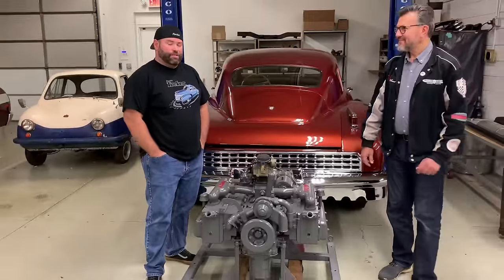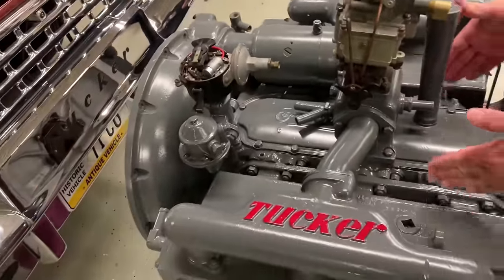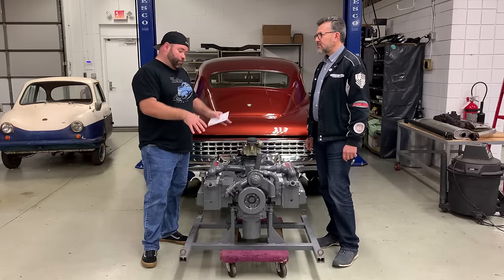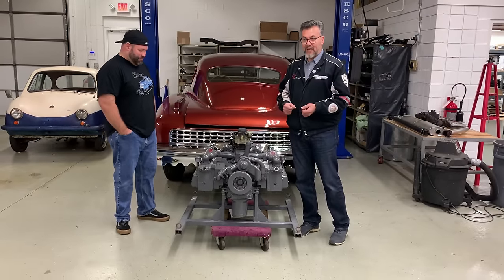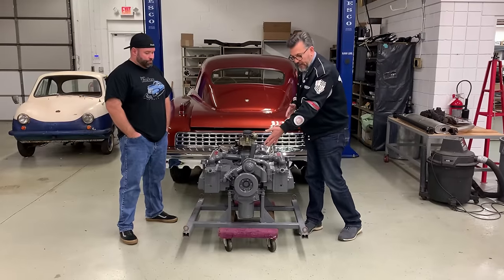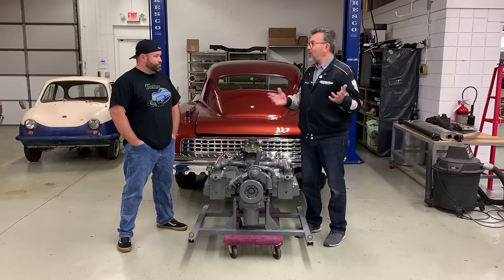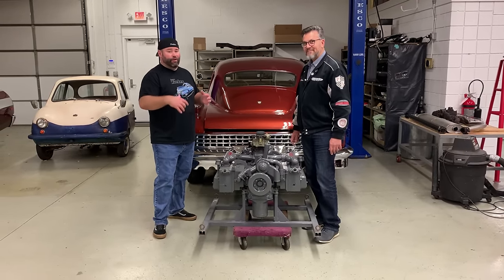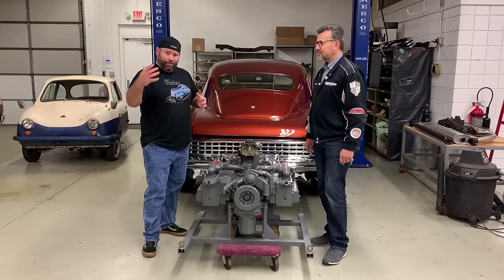The last Tucker automobile engine runs for the first time!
With Mike Tucker and Mark Lieberman, Preston Tucker's Speed Shop takes a look at the very last Tucker engine produced.  As of December 31st, 1948 The Tucker engine inventory showed 98 total units and this is number 98.  It was recently removed from Tucker number 1050 which was sold (without an engine) at the Tucker bankruptcy auction in 1950.  At some point later in its life, it was mated with the last Tucker engine produced.  You are hearing it run for the first time ever!